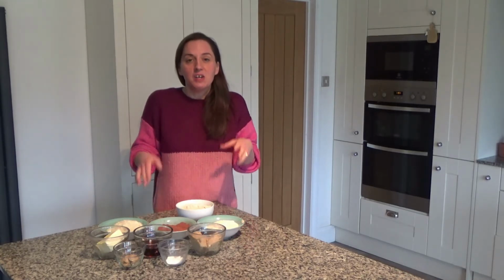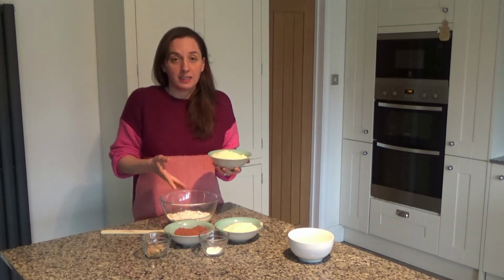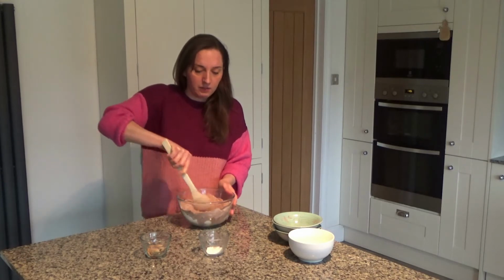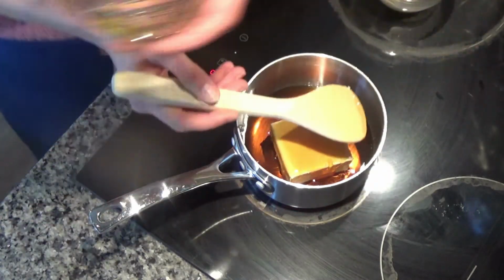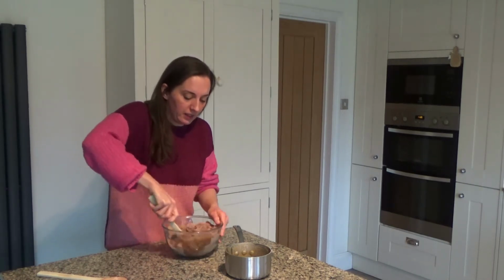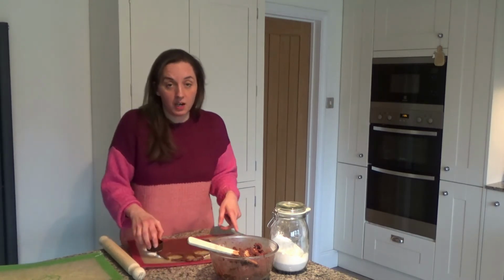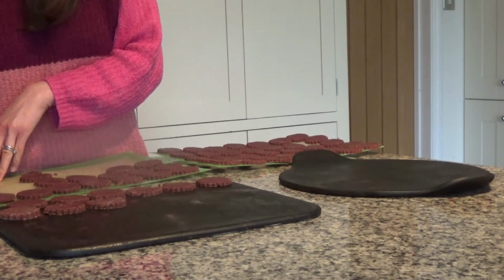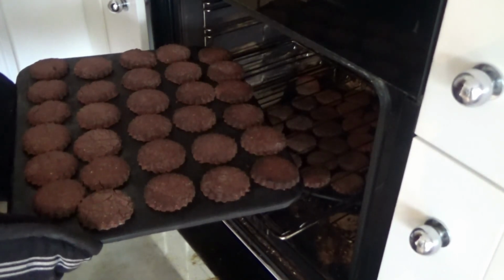Chocolate Ginger Nut Biscuits/Cookies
Chocolate Ginger Nut Biscuits In this video I share how to make these delicious biscuits/cookies. The cookies/biscuits have a bitter/sweet ginger taste that can be eaten as a snack or as dessert from a main meal. I first made them with my Auntie in mind. She loves a ginger nut biscuit. Although I soon discovered that my husband also enjoys these biscuits. They are so good you will want to eat them all day long.